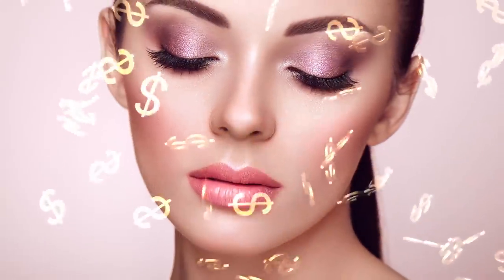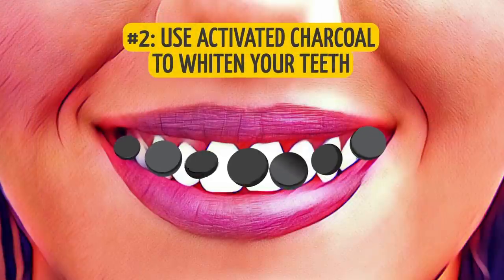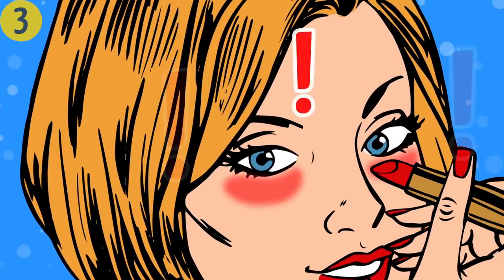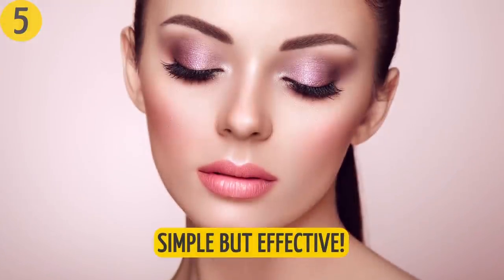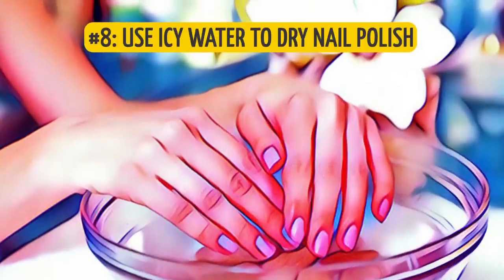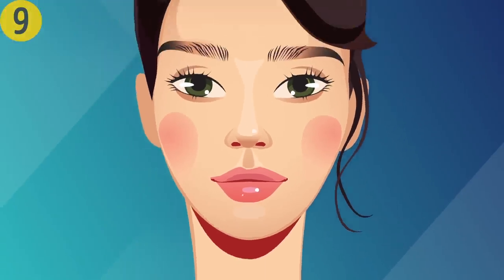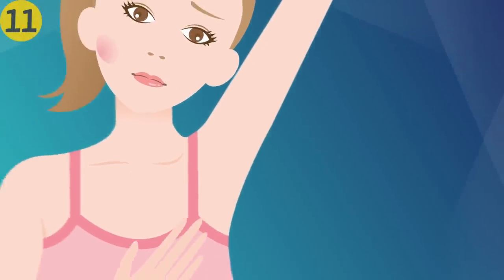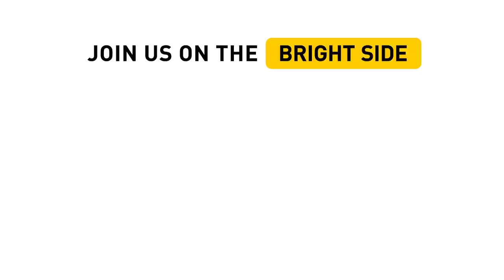12 Strange Tips to Become More Beautiful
How to look flawless with the help of simple, everyday items? We spend tons of money on the perfect foundation, highlighter, and other beauty products. But the truth is that your house is already filled with everything you need to look bomb 24/7!

Do you love the look of long, thick eyelashes? You don't have to go to a beauty salon — just use some baby powder! Starting by coating your eyelashes with a single layer of mascara, and then apply baby powder onto them with a Q-tip. After that, apply another layer of mascara, and voilà! Do you want to find out any other tricks? Then watch our new video!

TIMESTAMPS:
Use baby powder to create the effect of false eyelashes 0:39
Use activated charcoal to whiten your teeth 1:17
Use red lipstick to conceal dark circles under the eyes quickly 1:51
Use string for the perfect winged eyeliner 2:26
Use a fork to contour your nose 3:07
Use ordinary pencils as eyeliners 3:35
Use lip balm instead of a highlighter 4:07
Use icy water to dry nail polish 4:37
Use concealer to create a new lip outline 5:10
Use dishwashing sponges for perfect curls 5:50
Use potato slices to whiten your armpits 6:24
Use mayonnaise instead of a hair conditioner 6:56

SUMMARY:
- Instead of spending money on popular teeth-whitening procedures, buy some activated charcoal and do it at home!
- Your favorite red lipstick is the best at dealing with dark circles under the eyes. Apply it to the “arches” beneath your eyes, and add 2 layers of concealer on top.
- Contouring is big these days, and everybody has their own little trick to make it look natural and effortless. And here's one of the most popular ones among all makeup lovers: Use a fork to make your contour smooth and symmetrical.
- What if you don't have any colorful eyeliner pencils? Ordinary pencils will do the job! Just place them in a glass of hot water, leave them there for a few minutes, and your homemade bright “eyeliners” are ready!
- Use lip balm instead of a highlighter. Apply it to the areas you usually highlight, and enjoy your fresh look!
- Use icy water to dry nail polish. Pour about 4 glasses of water into a bowl, and add a couple of ice cubes. Put your fingers in the bowl for just a minute, and then go on with your day!
- Use concealer to create a new lip outline. Start by tracing your lip outline with your concealer, “erasing" its natural contours. Wait for it to dry, then take your lip pencil, draw a new lip contour.
- f you want to see their mind-blowing effect for yourself, divide your hair into strands, and wrap each strand around the middle of a sponge. Fold the sponge in half, secure it with a rubber band, and go to sleep.
- Believe it or not, but darkening of the underarms is a serious issue for many people. And if you're one of them, forget about all those expensive products and treatments. Your problem can be solved easily with the help of potatoes!
- If you wanna make your hair care routine more natural, take a closer look at mayonnaise. Over the course of time, this everyday product can make your hair way softer and healthier.